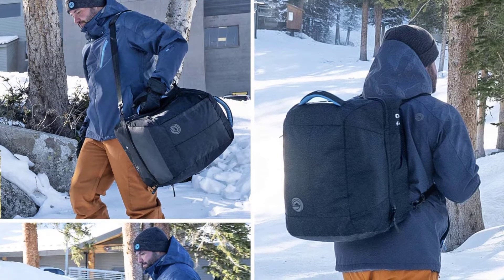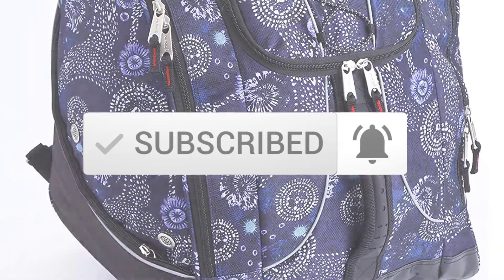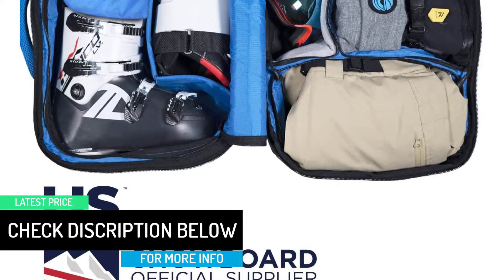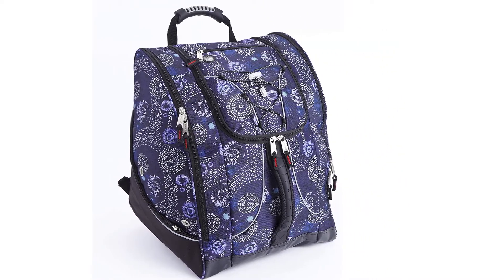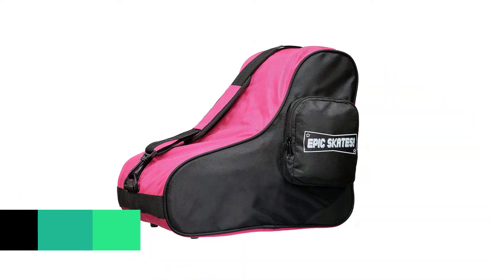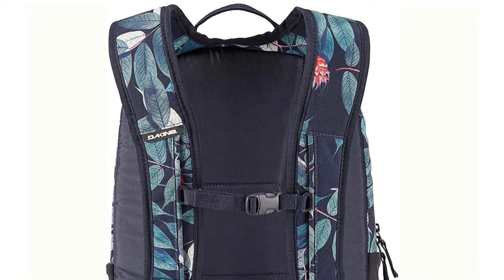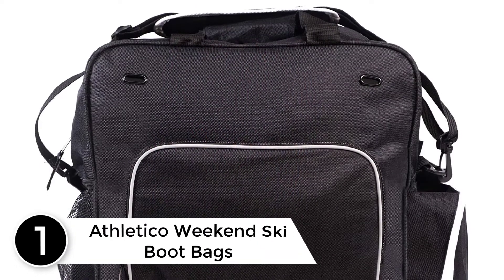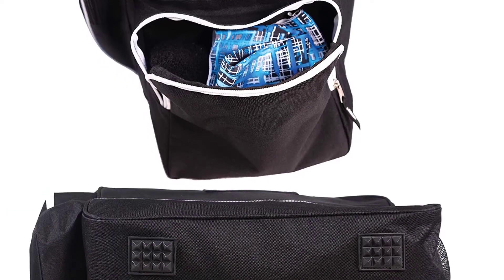Top 5 Best Ski Boot Bags Reviews In 2021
▶️ 5. Wildhorn Brimhall Ski Boot Bag – US Ski Team Official Supplier.

▶️ 4. Athalon Everything Boot Bag/Backpack – Ski – Snowboard.

▶️ 3. Epic Skates PreBagPnk Premium Pink Skate Bag, one Size.

▶️ 2. Dakine Campus M Backpack, Eucalyptus Floral, 25L.

▶️ 1. Athletico Weekend Ski Boot Bags.